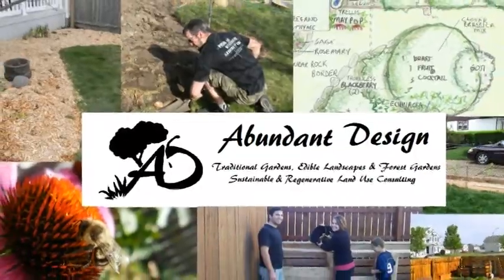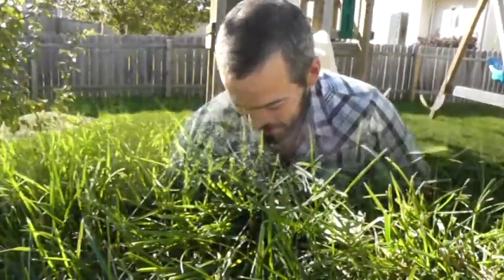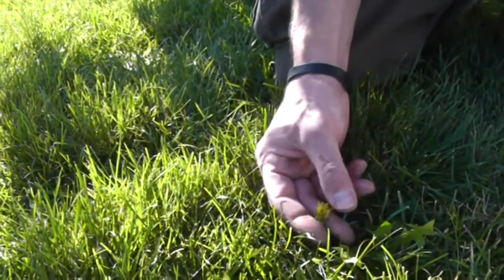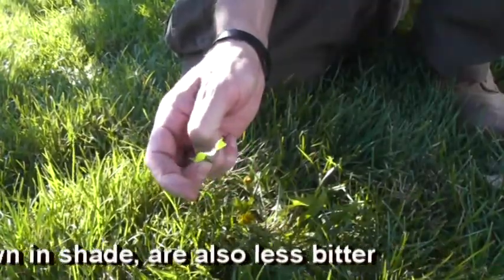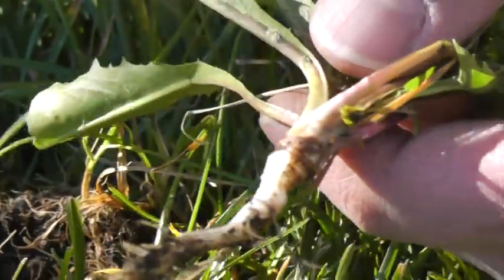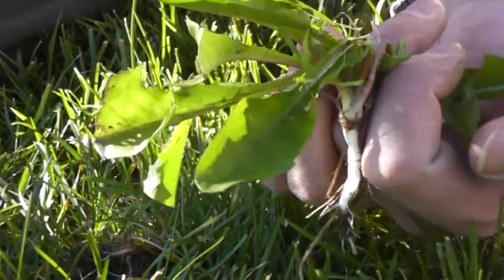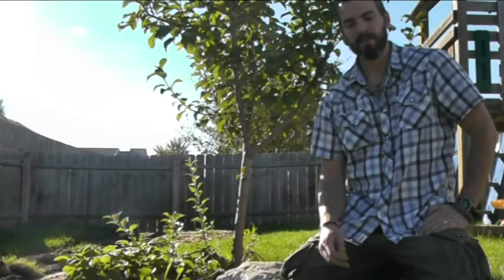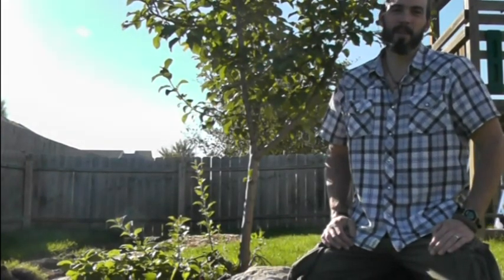Dandelion - Underappreciated Plants & Weeds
Many plants have acquired the label, "Weed" or "Invasive" that are actually quite beneficial.  Here's another video in the series Underappreciated Plants & Weeds.
Probably the single most targeted weed in the suburban landscape, the dandelion is actually a beneficial plant for the lawn, and landscape, in reasonable numbers.  Completely edible, a traditional medicinal plant, and dynamic nutrient accumulator the dandelion has gotten a bad rap.
Learn more in this video and on my website.